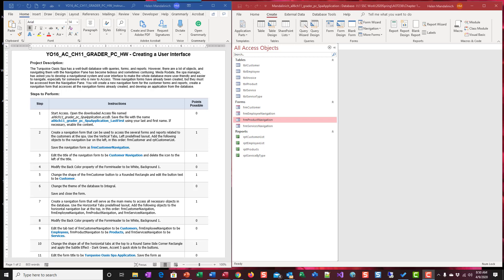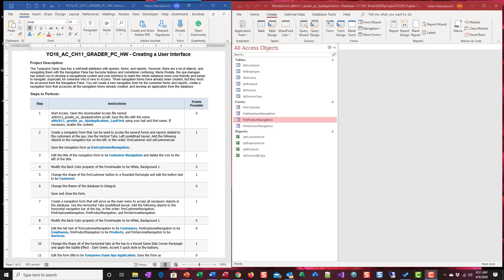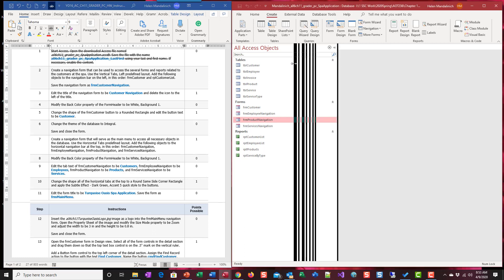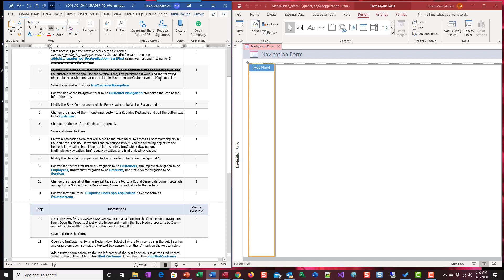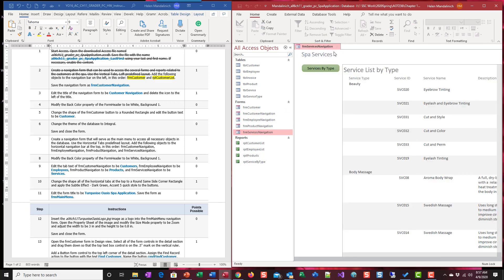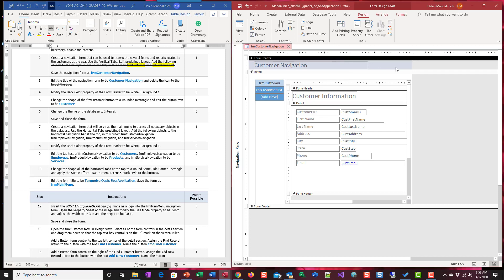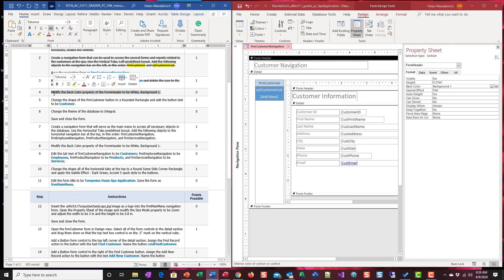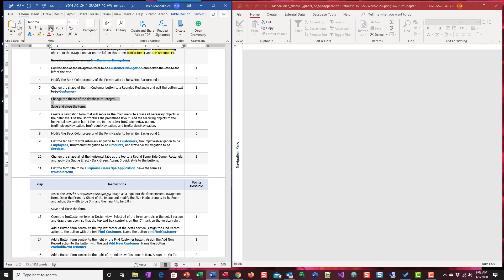Access Ch 11 Training Step 1 to 6